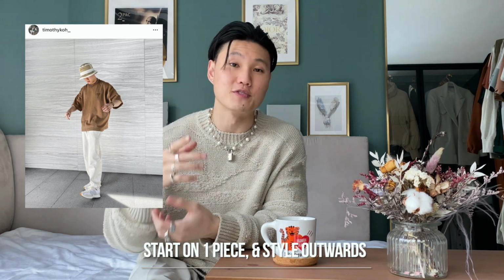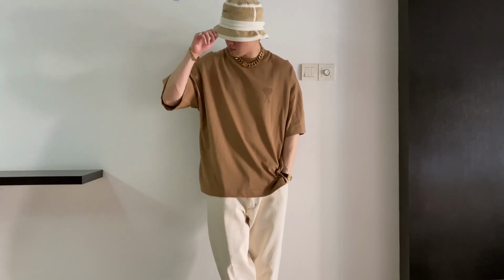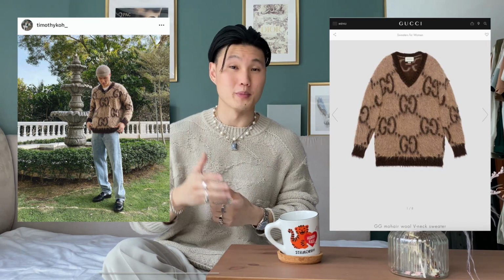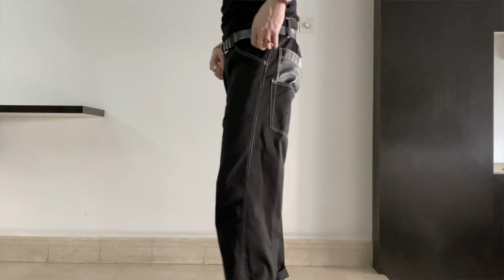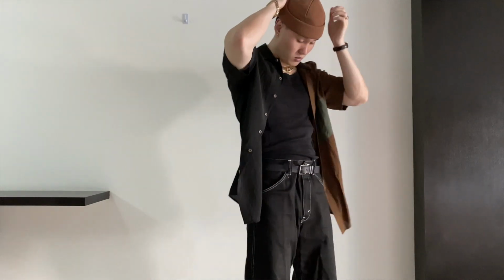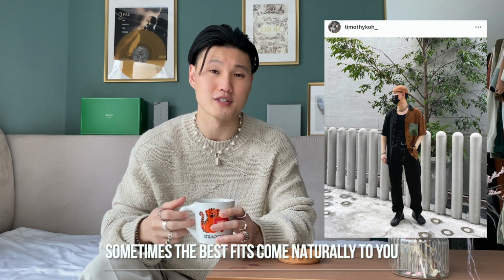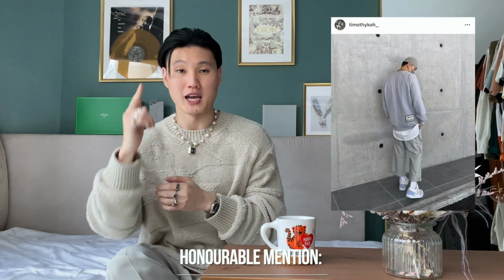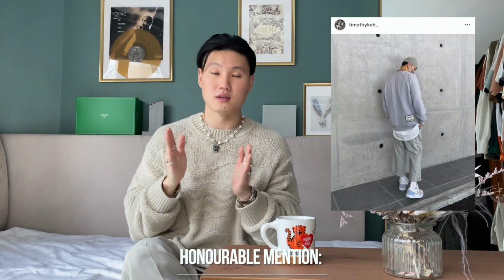2020 WRAP UP: 5 FAVOURITE OUTFITS & SNEAKER PICK-UPS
First year I’m doing this on Youtube - too sick!!
Much love, YT family 🙏

Happy new years, see y’all in the next!

Look 1:
Jacquemus Corduroy Bucket Hat (SOLD OUT)
AMI tee (ALT COLOUR)
COS denim

Look 2:
Gucci Mohair knit
Gucci Denim
Gucci Loafers

Look 3:
Song for the mute shirt (BLACK GREY)
Junya Watanabe denim: (Sold out)

Acne studios tee (ALT COLOUR)
Jacquemus trousers (SOLD OUT)

Shorts: Taobao only

Outfit of the Video:
Jumper: COS
Trousers: Taobao
Sneakers: NikeByYou AF1’s